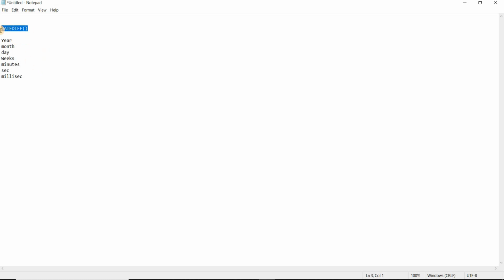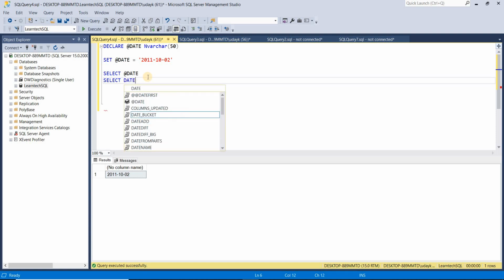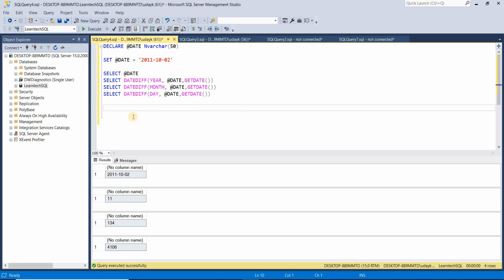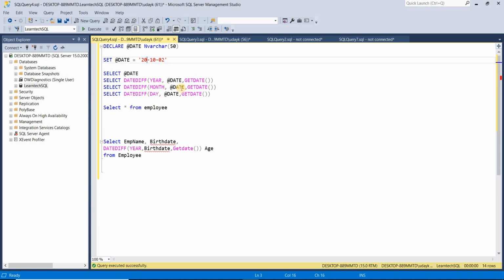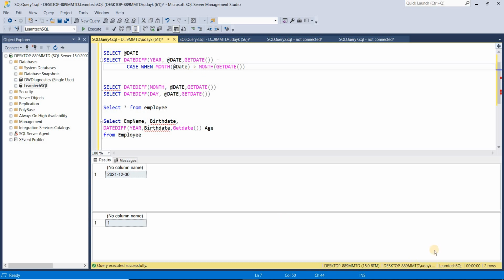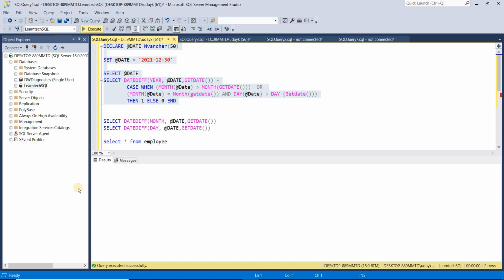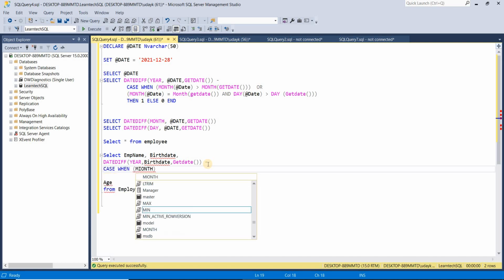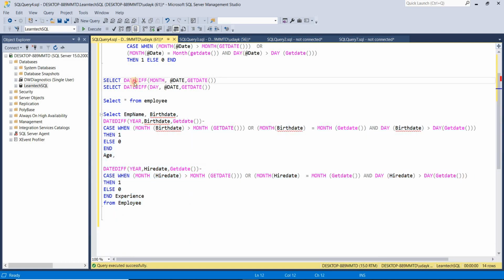HOW TO CALCULATE AGE | SQL Server | SQL Tutorial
DATEDIFF() Function  In SQL Server is used to calculate difference in two dates based on specific intervals of date ,
Ex:
year, yyyy, yy = Year
quarter, qq, q = Quarter
month, mm, m = month
dayofyear = Day of the year
day, dy, y = Day
week, ww, wk = Week
weekday, dw, w = Weekday
hour, hh = hour
minute, mi, n = Minute
second, ss, s = Second
millisecond, ms = Millisecond

SYNTAX:
DATEDIFF(interval, date1, date2)